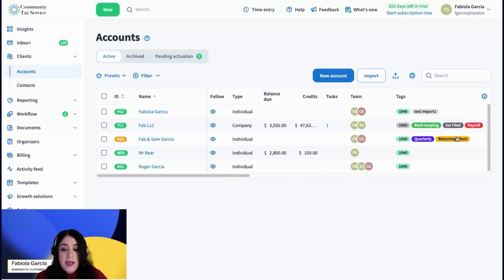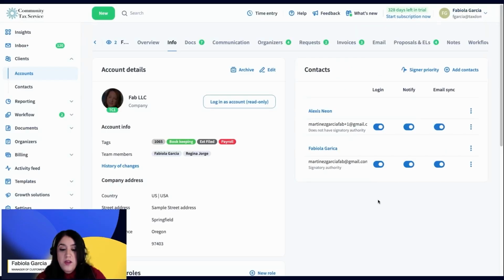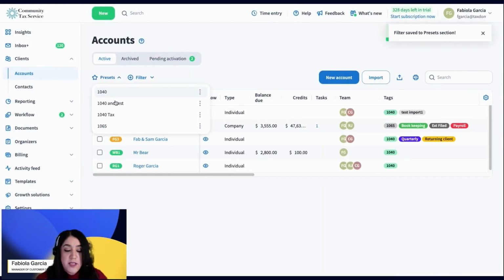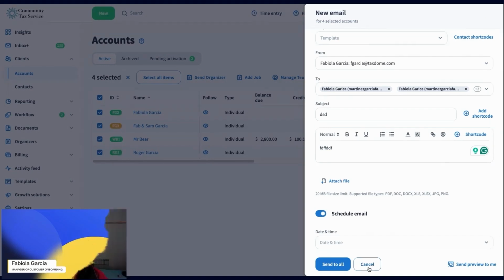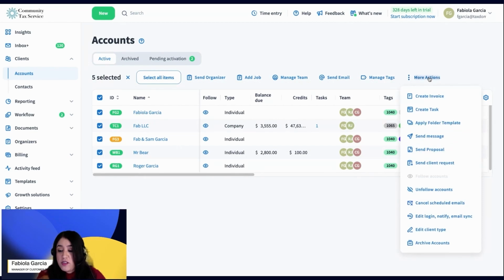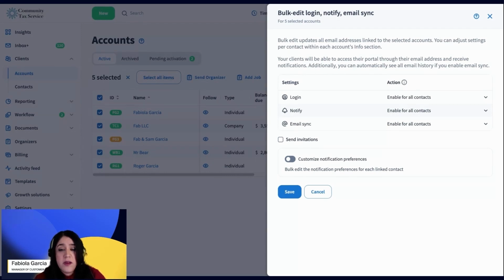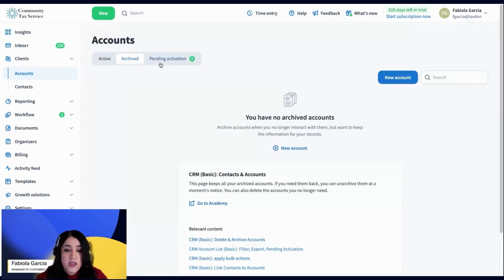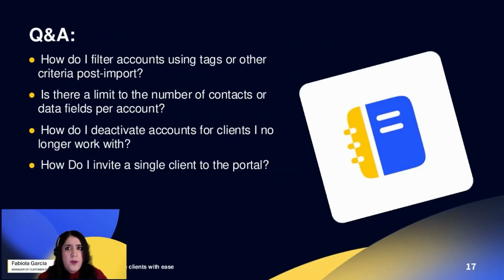Onboarding training session 2: Import clients and set up CRM – Bulk Actions & Tags